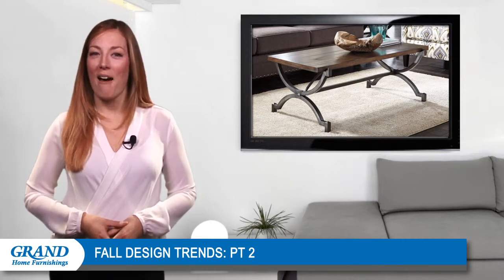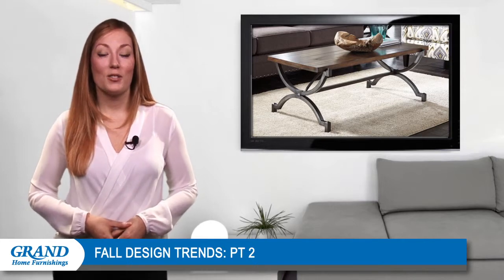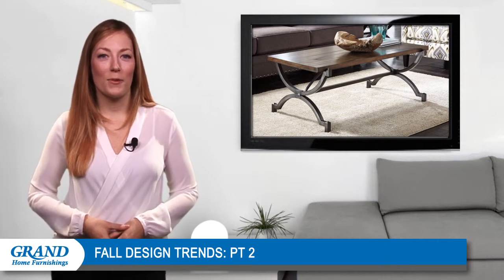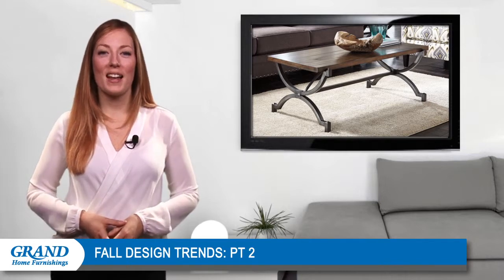Fall Design Trends: PART 2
Fall is an exciting time to add color to your home. Try this DIY pumpkin vase and fill it with colorful flowers.